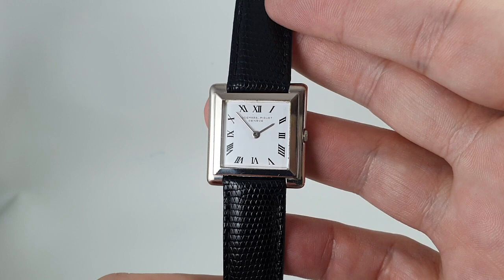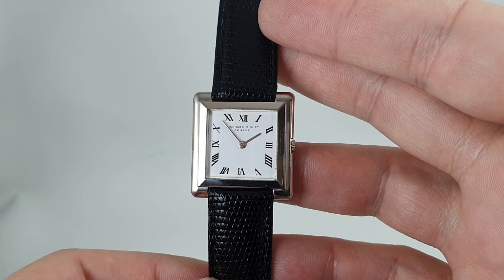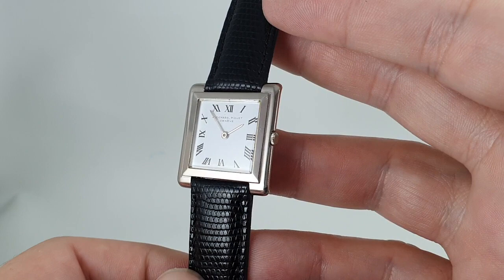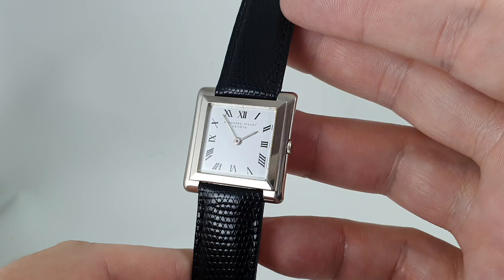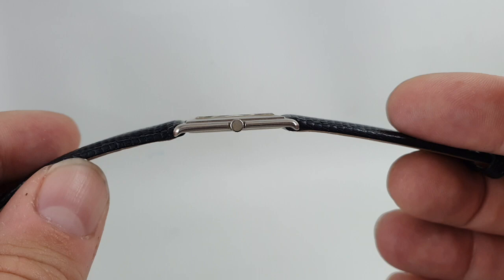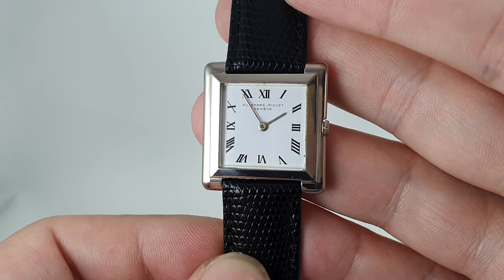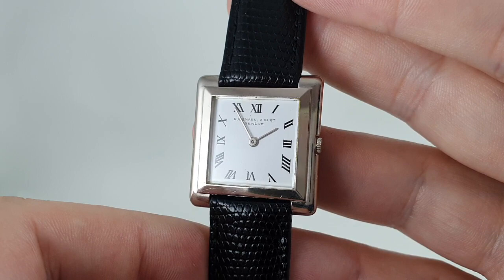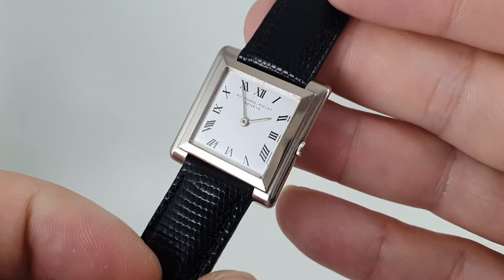c1958 Audemars Piguet 18k white gold ultrathin men's vintage watch